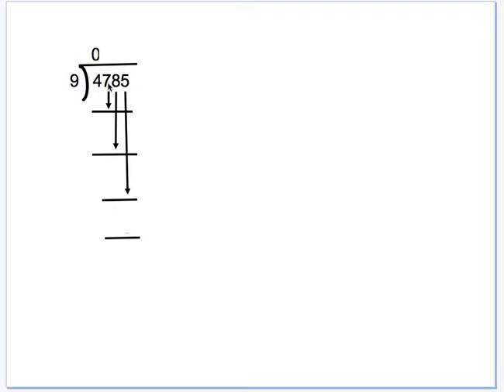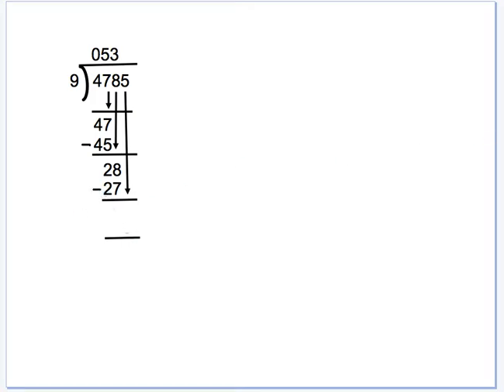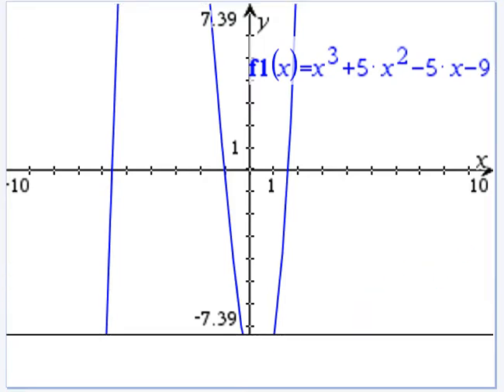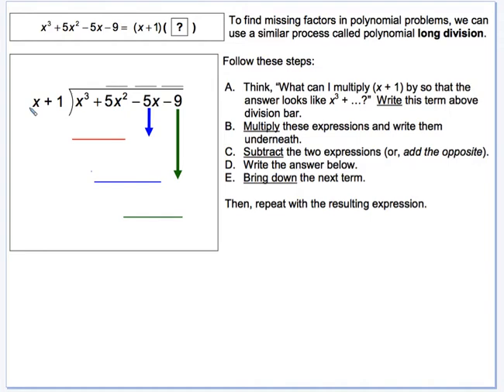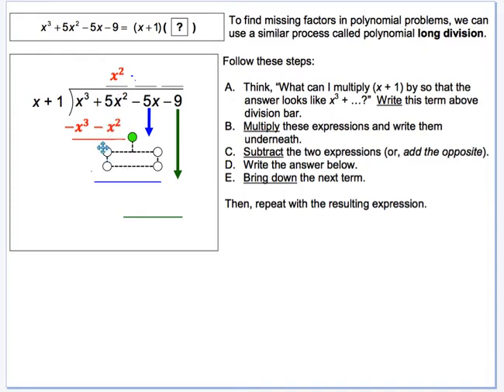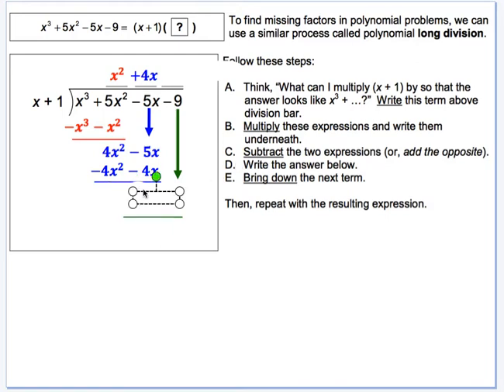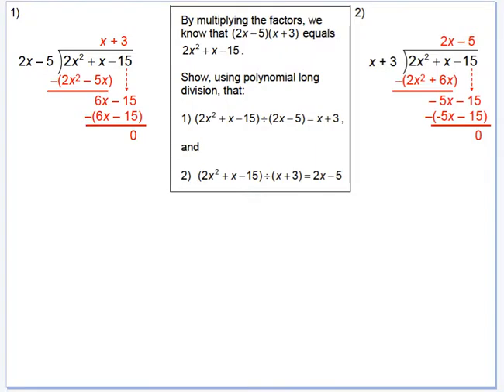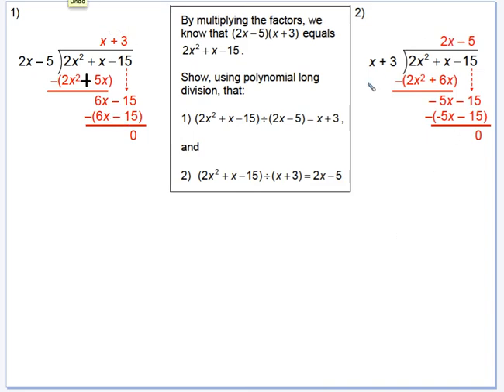Long Division of Polynomials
Watch and take notes before class on Wednesday.